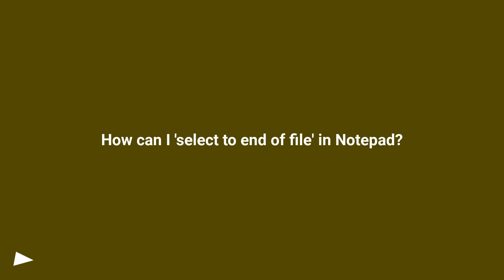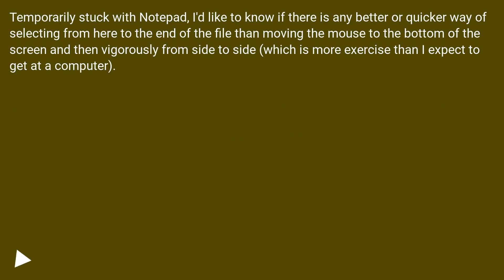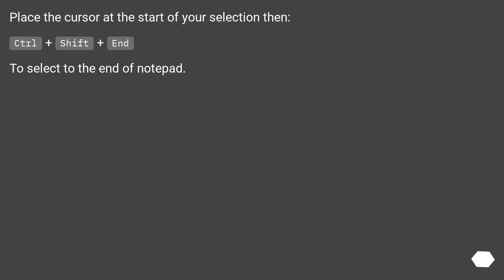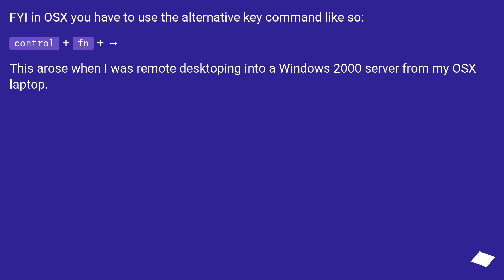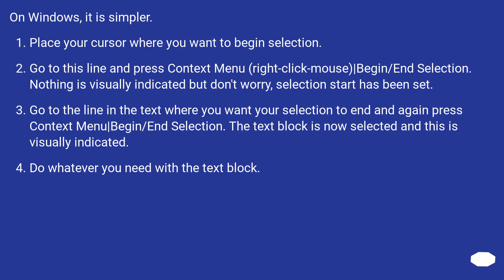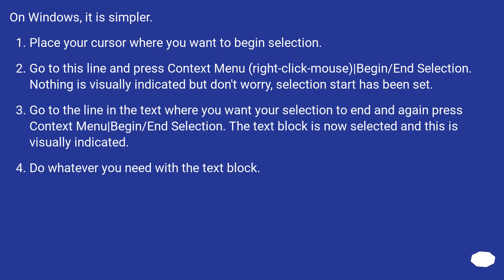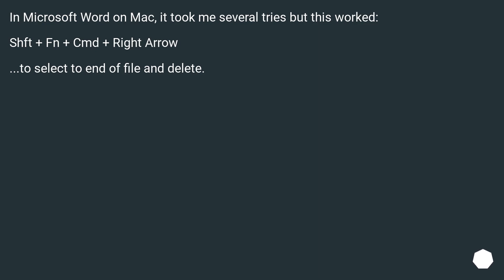How can I 'select to end of file' in Notepad?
Chapters
00:00 Question
00:28 Accepted answer (Score 82)
00:44 Answer 2 (Score 2)
01:08 Answer 3 (Score 0)
01:52 Answer 4 (Score 0)
02:13 Thank you